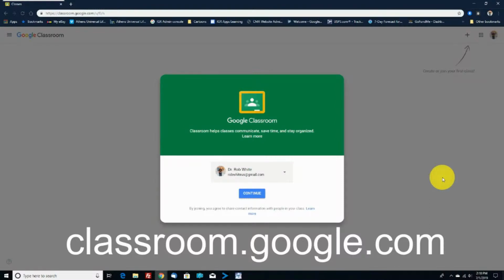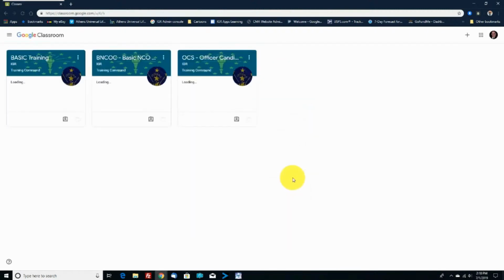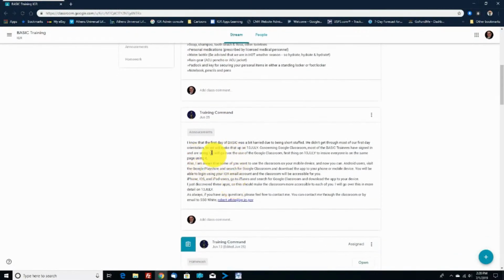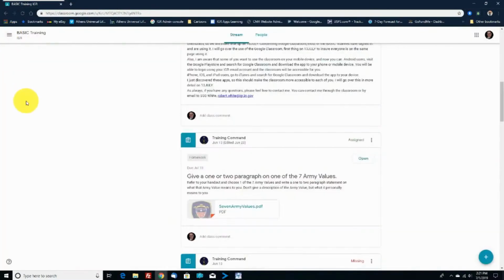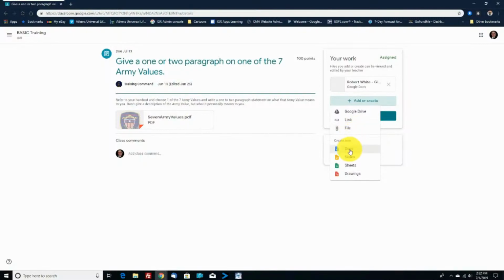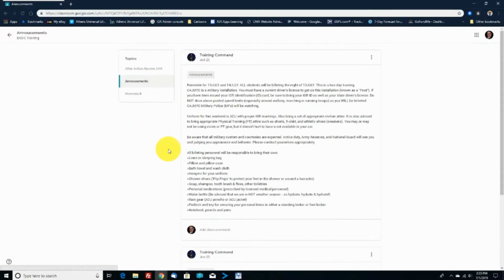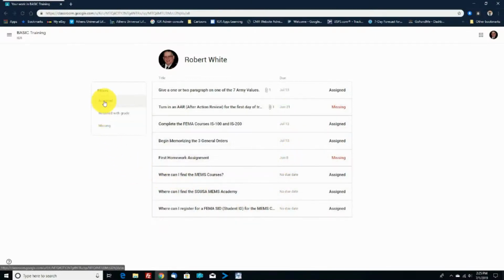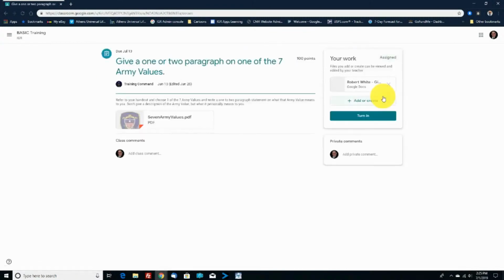IGR Google Classroom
This instructional video will walk you through how to use the IGR Google Classroom as a student.